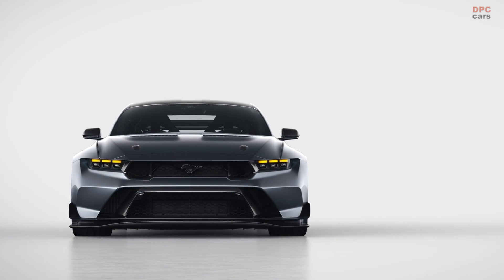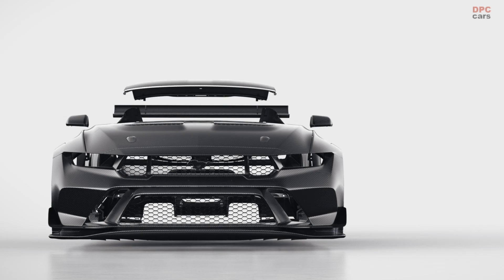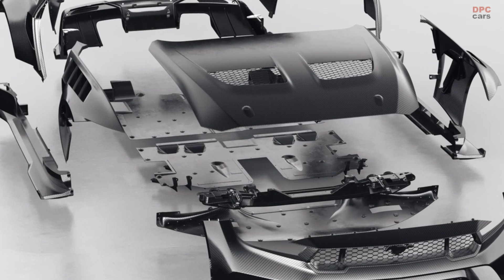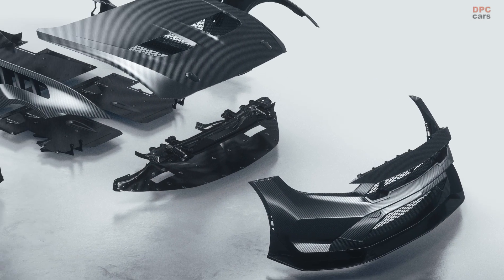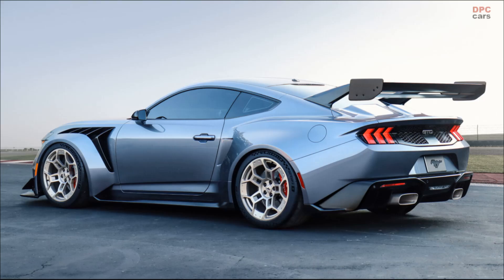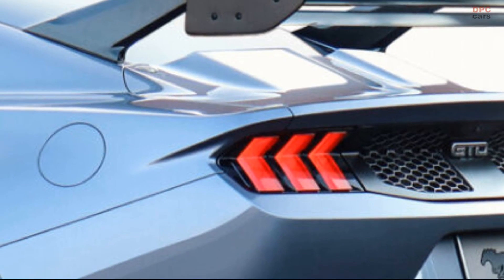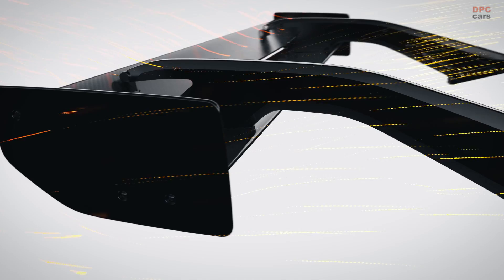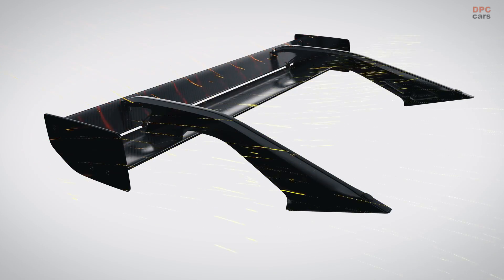2025 Mustang GTD Carbon Body and Aerodynamic Performance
The Mustang GTD takes advantage of the extensive use of carbon fiber body panels to reduce weight, lower center of gravity and improve responsiveness. The fenders, hood, cover that replaces the trunk lid, door sills, front splitter, rear diffuser and roof are all carbon fiber with optional carbon fiber front and rear fascias.

An available aero package that includes a comprehensive underbody aerodynamic tray is also executed in carbon fiber and includes features pioneered in motorsports racing, as well as some technology that would be illegal in racing, such as hydraulically controlled front flaps to manage airflow for aerodynamic balance in coordination with the active rear wing.

Where there once was a trunk is now the semi-active suspension, a hydraulic control system, and a transaxle cooling system that uses a race-inspired cover.

A cover replaces the trunk lid and includes two air scoops to funnel air off the back glass into the area and through the heat exchangers.

The combination of purposefully designed aerodynamic features will result in massive downforce balanced across both front and rear axles.

This will in turn drive corner speeds up, produce consistent control and incredible lap times at some of the world’s most hellish tracks.